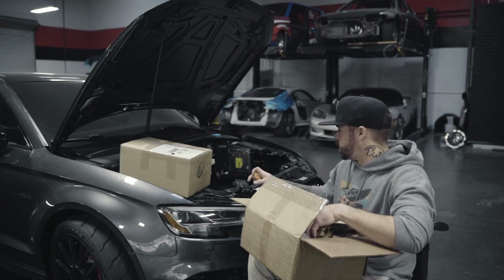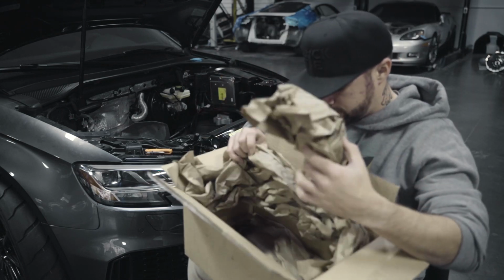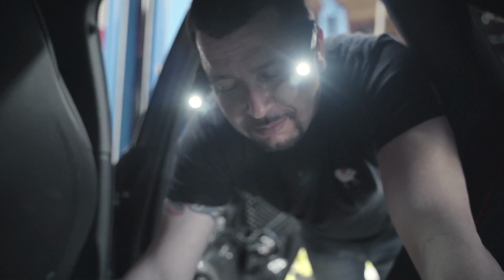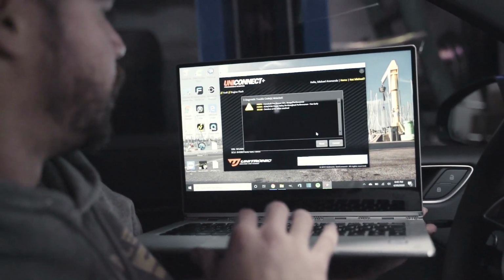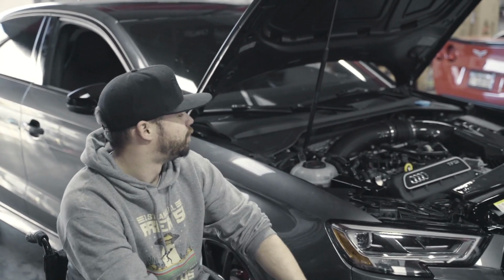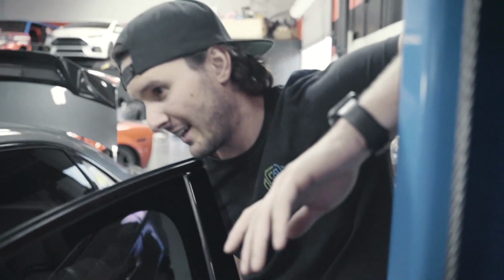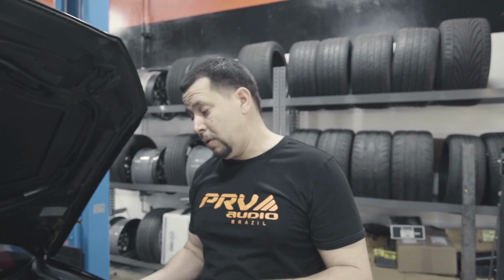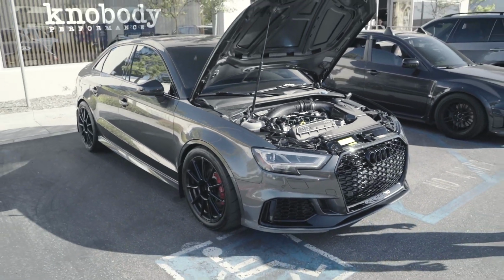Audi RS3 Build (Pt. 2) Assembling the Built Motor and working out some kinks.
Got the built Motor Assembled and running with the ISM710H turbo kit in the RS3. Had a couple little hiccups but the car is now running perfect and should put down some good power on the dyno. Big thanks to the guys over at IROZ and Unitronic. Want your RS3 or TTRS this fast? Hit us up!